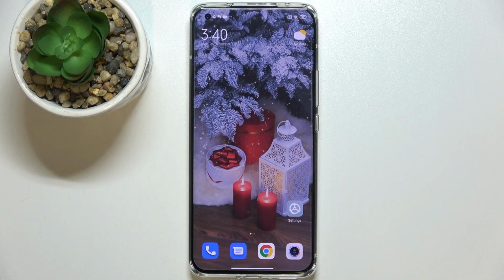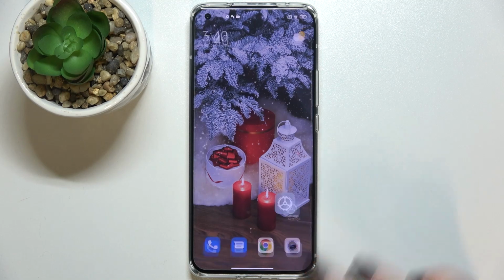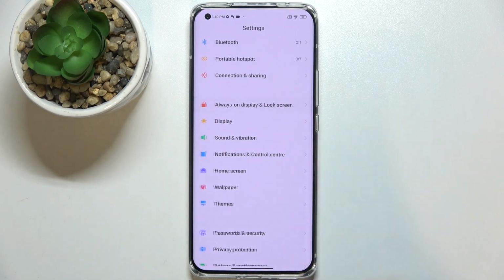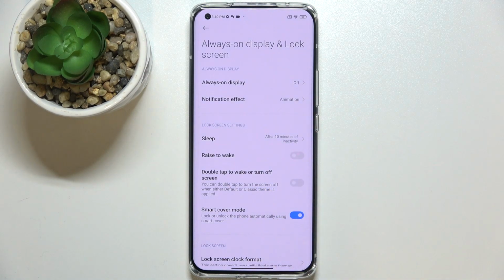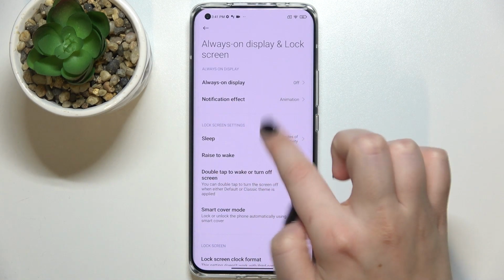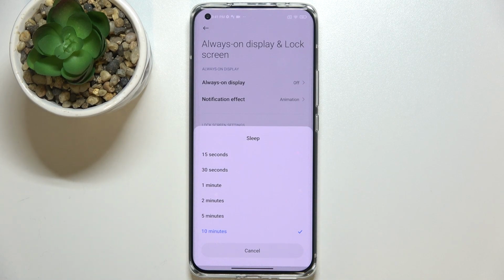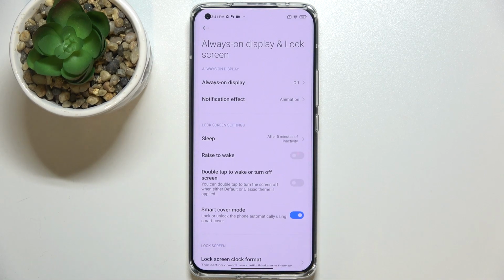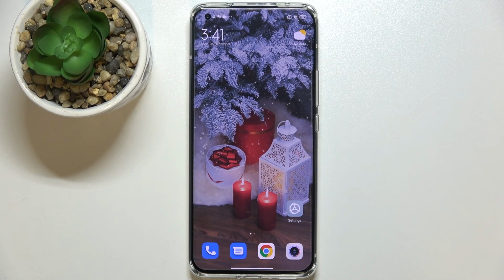How to Change Screen Timeout on XIAOMI Mi 11 Ultra – Adjust Display Settings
Are you interested in changing the screen timeout on the Xiaomi Mi 11 Ultra? XIAOMI Mi 11 Ultra display settings: how to customize them? Our video guide is here to teach you how to change the screen timeout on the XIAOMI Mi 11 Ultra. You will be able to learn how to customize the display of screen time on your Xiaomi smartphone by checking out the attached instructions. In these instructions, you can learn how to customize screen timeout on the XIAOMI Mi 11 Ultra. Using our tutorial, let's learn how to switch the screen time on the XIAOMI Mi 11 Ultra successfully. Check out our HardReset.info channel on YouTube to learn some useful tricks for your XIAOMI Mi 11 Ultra.